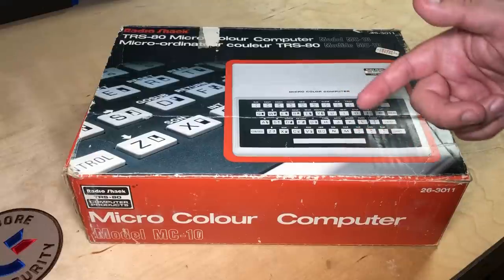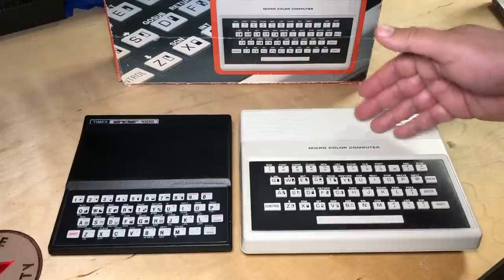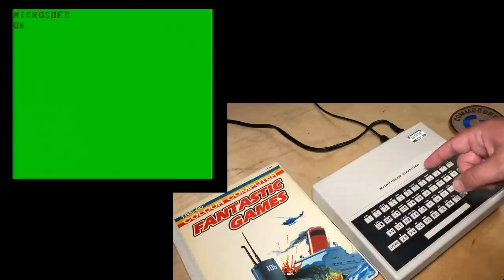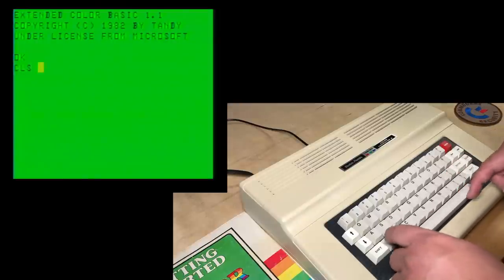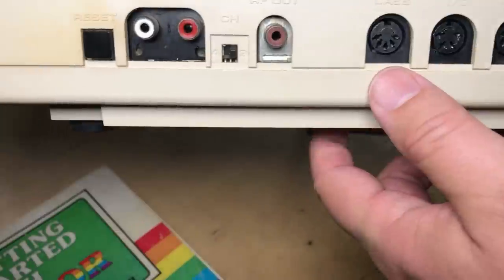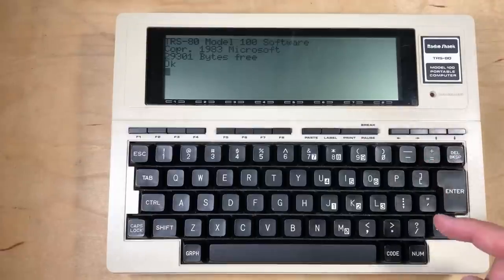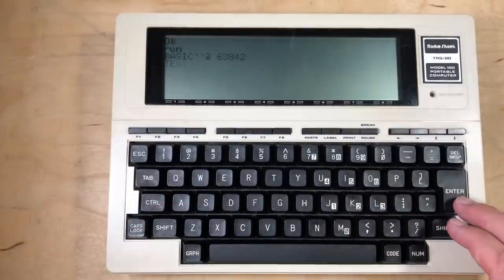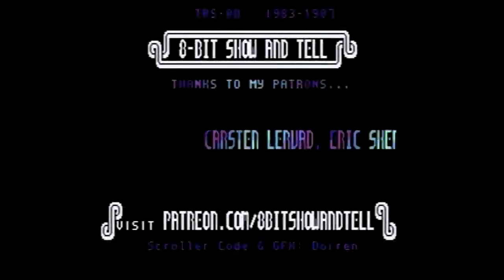TRS-80 (1983-1987) Collection and Easter Eggs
As part of SepTandy (now OcTandy) I've decided to take a quick look at each of my TRS-80 computers, along with demonstrating any easter eggs I know of. In this second instalment: Micro Color Computer MC-10, Color Computer 2, Color Computer 3, and Tandy 102.

MC-10 games featured: Dante's Run, Lode Runner, Flappy and many others
Model 100 and Tandy 102 ROMs were found in the Virtual T emulator

Ending credits song is "Slipstream" from the EP "Living Here In The Future" by Bedford Level Experiment.

Index:
0:00 About the TRS-80 Model MC-10
4:32 MC-10 Easter Eggs
11:18 TRS-80 Color Computer 2
15:42 TRS-80 Color Computer 3
20:25 Comparing Model 100 with Tandy 102
23:01 Easter Egg 100 vs 102
27:23 Thanks to my patrons